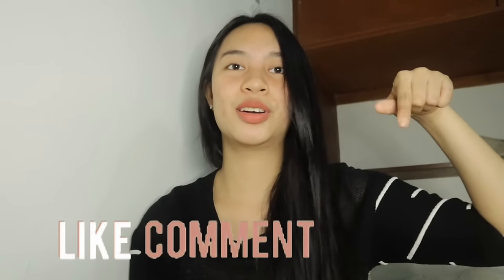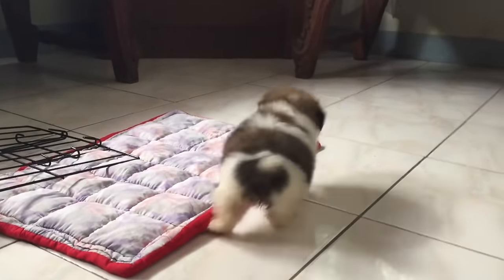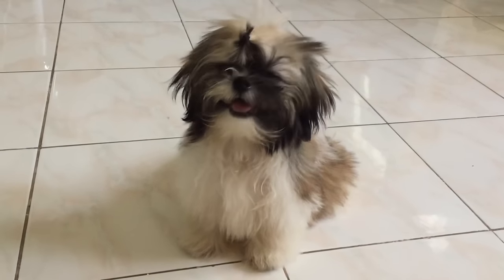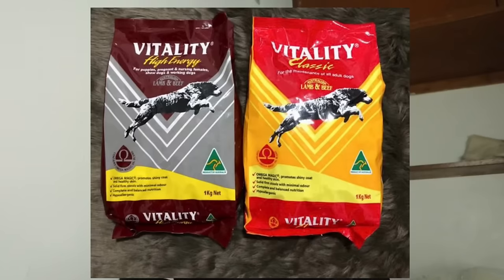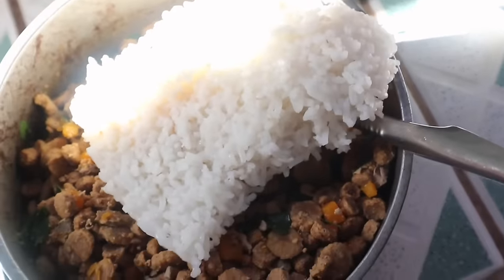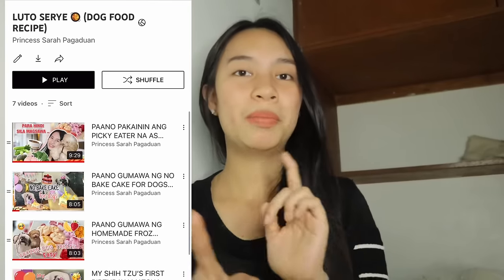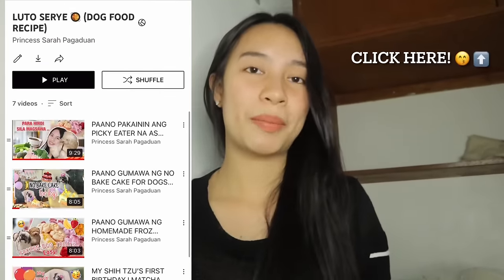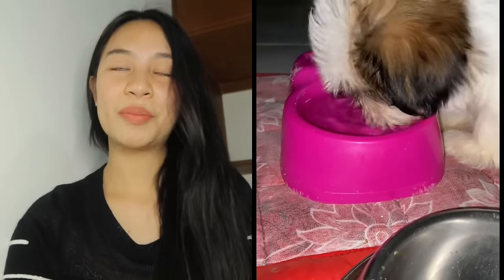PAANO PATABAIN ANG SHIH TZU | HEALTHY FOODS AND TIPS FOR PICKY EATER SHIH TZU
It's a brand new day and it's a brand new Vlog! 💖🤩

❤❤❤FAQS❤❤❤
🧡ANO PO VITAMINS NILA?
▪ LC Vit Vitamins for Dogs 80ml (CHEESECAKE)
🧡ANO PO DOGFOOD NILA?
▪ Vitality Dog food for Puppy 1 Kilo
**(CURRENT DOG FOOD BOTH)**
🧡ANO PO SIPPLEMENTS NILA?
▪MALUNGGAY POWDER FOR DOGS 100g | 69 pesos
🧡ANO PO FAVORITE TREATS NILA?

It's a brand new day mga dog lovers! 💛

Comment down for suggestions para sa mga next videos na gusto niyong gawin natin 😉

See you on our next one. Thanks and lav yah! ❤️

Editor: imovie

If you are still reading this, please know that God loves you sooo much and He treasures you and He is going to answer all your prayers. Just trust Him on everything & keep the faith. 🌈💕
Soli Deo Gloria! Godbless ❤️

Paano Mag alaga ng buntis na Shih Tzu
Paano Mag Alaga ng Aso
Shih tzu puppies
paano magpaanak ng shih tzu
Paano mag alaga ng shih tzu puppies
A day in the life of shih tzu puppies
Philippines
Paano mag alaga ng shih tzu
paano turuan mag potty ang shih tzu puppy